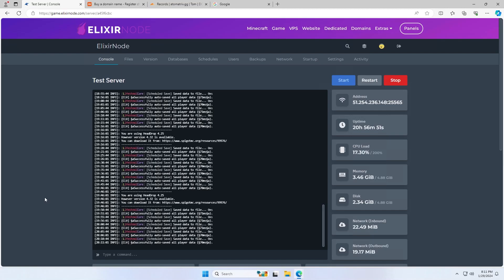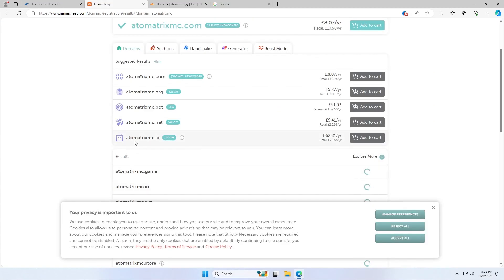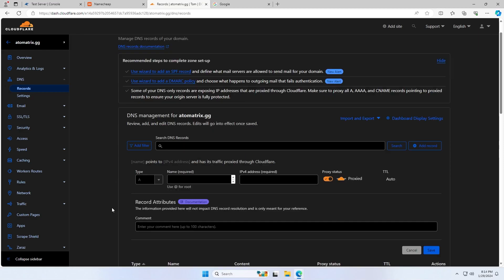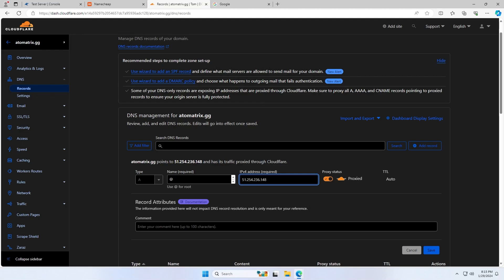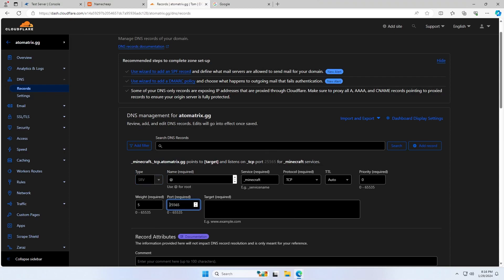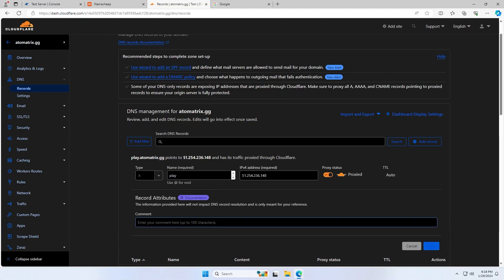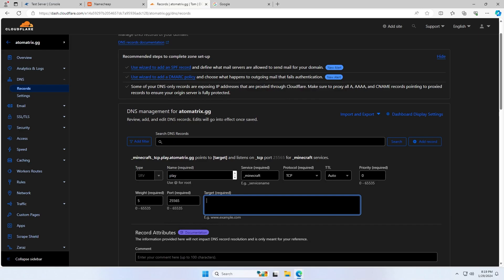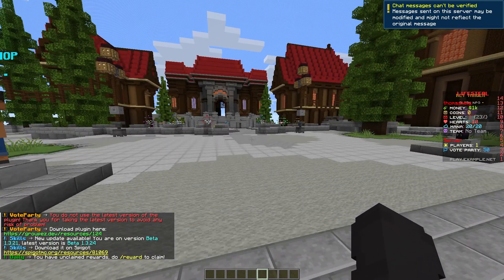How to link a DOMAIN to your Minecraft Server!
This tutorial shows you how to link a domain to your Minecraft Server so your players don't have to join using a numeric IP address.
You can purchase Atomatrix Resources from BuiltByBit or Polymart.

(You don't have to use Namecheap, any domain registrar will work fine)